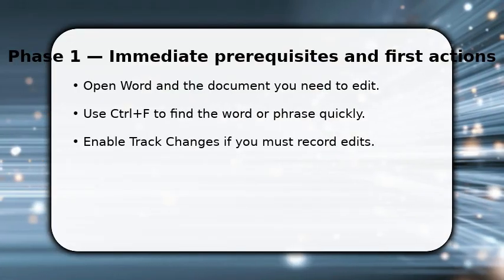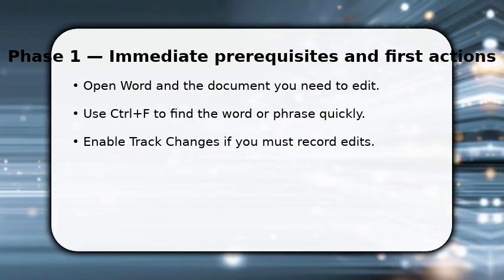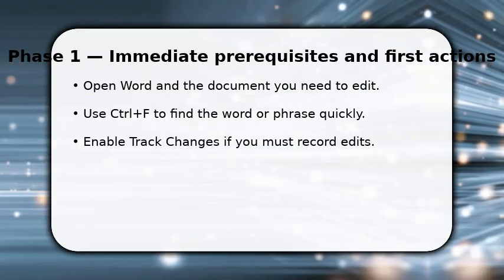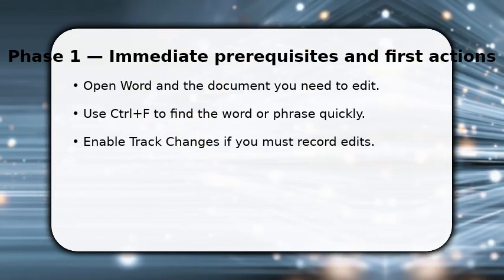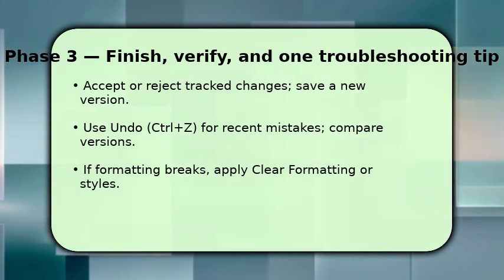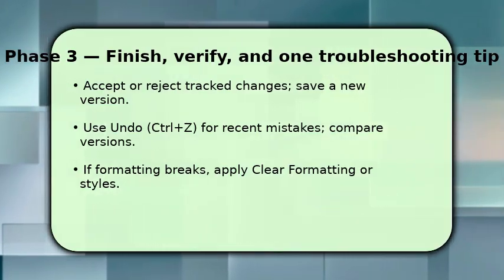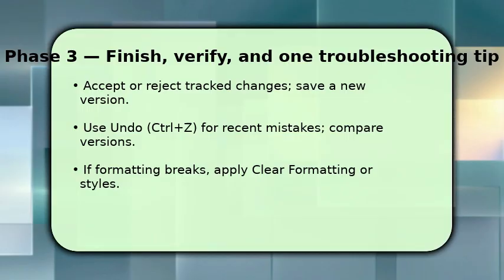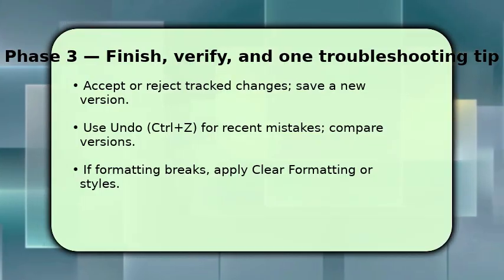How to Change Words in Word (updated)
How to Change Words in Word (updated) | 🔒 Surfshark VPN Deal — Stay private and secure. $1.99/mo + 3 Months Free ▸

Learn the essential techniques for word replacement in Microsoft Word. This tutorial covers keyboard shortcuts, find and replace functions, editing tools like track changes, and tips to streamline your writing process.